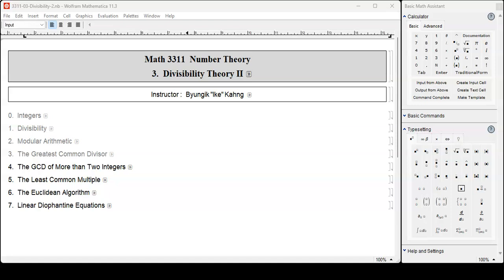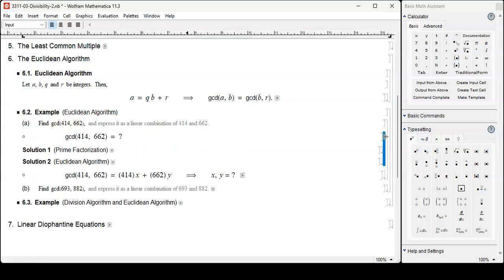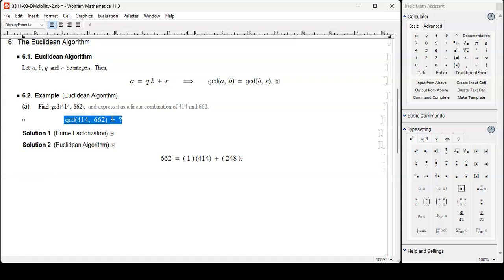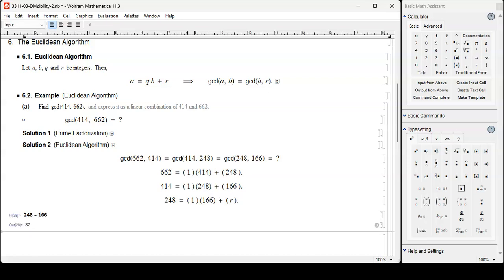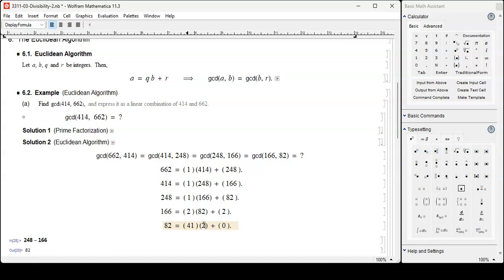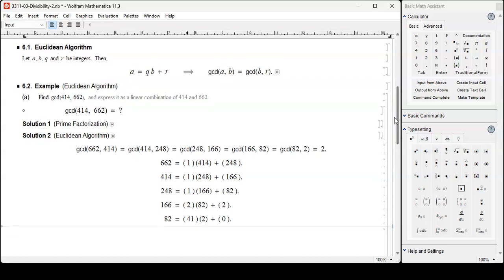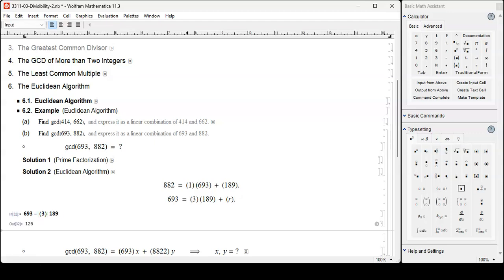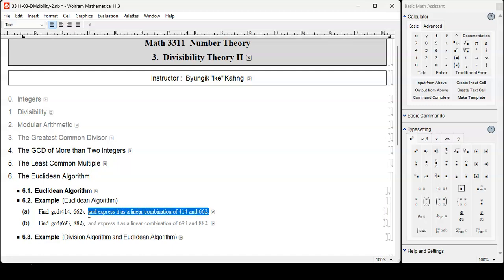3311-03-6A Euclidean Algorithm 1